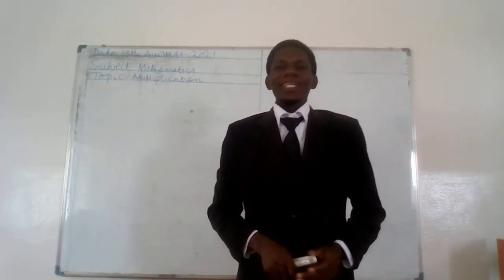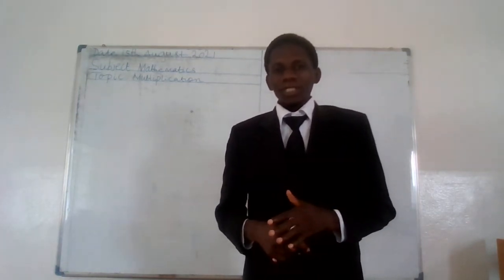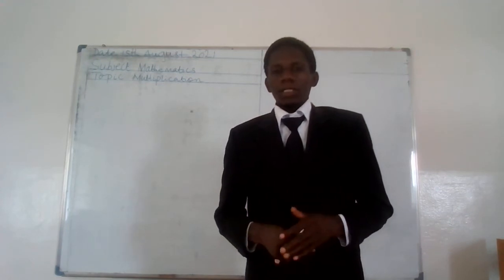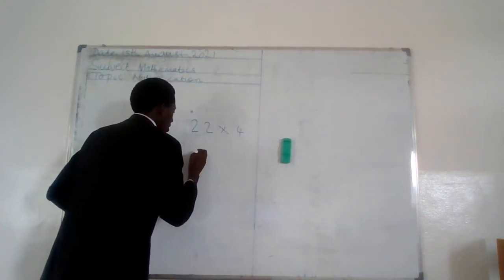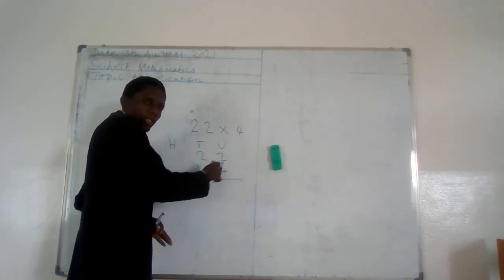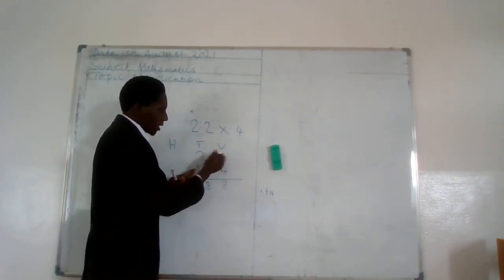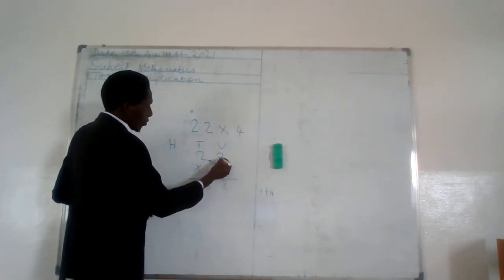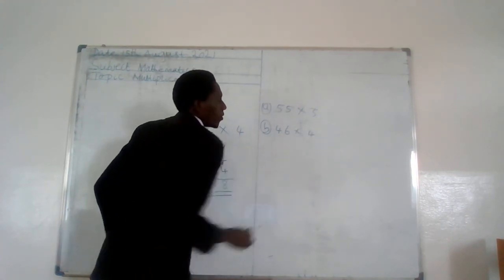Best of Mr. Ephraim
We are collecting some of the best of Abo Aondofa Ephraim's videos, including his latest lectures like Mathematics, Natural science, Basic Grammar and more. We hope you will find this interesting.